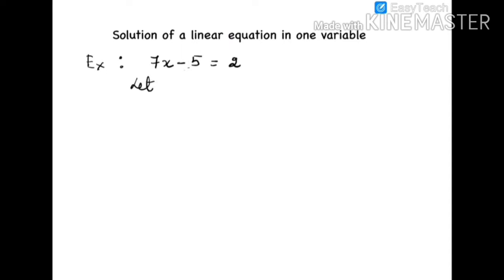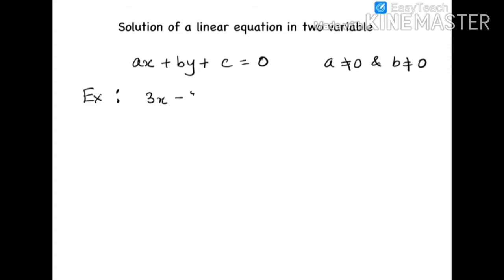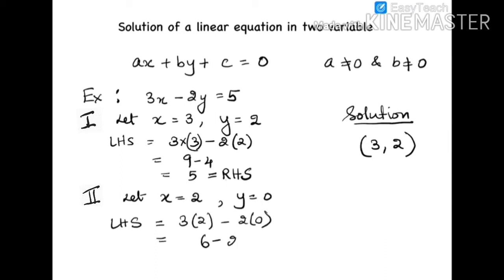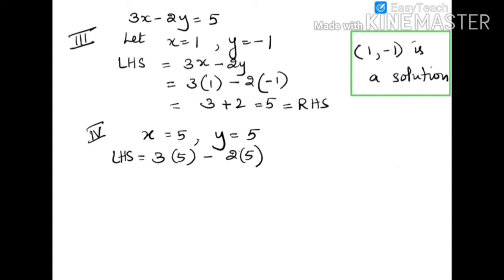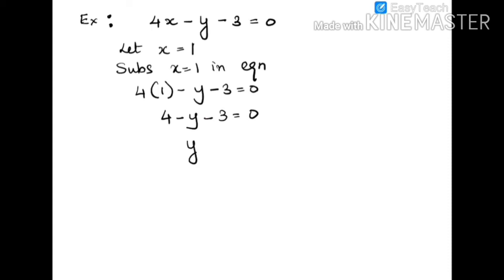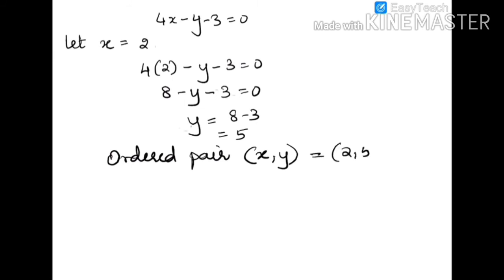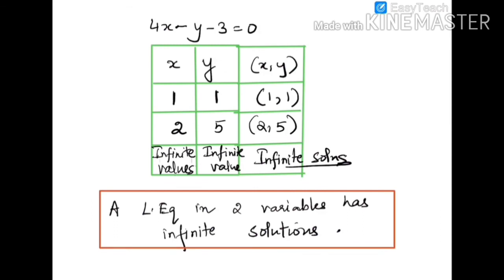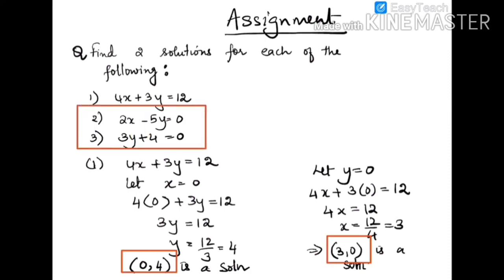MW/GR-9BC/MAT/LE IN 2 VARIABLES/PART-3(WK13-DAY4)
Solution of a LE in 2 variables